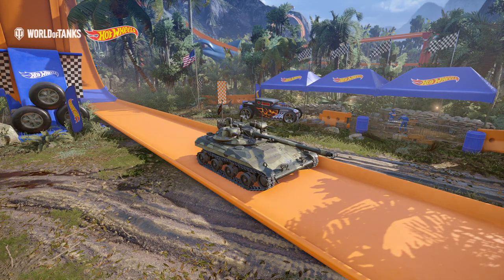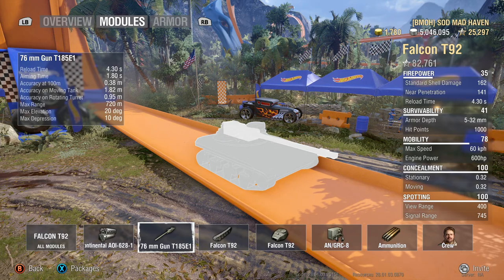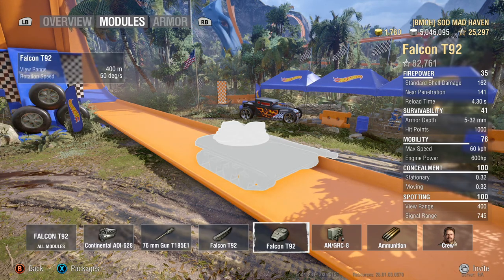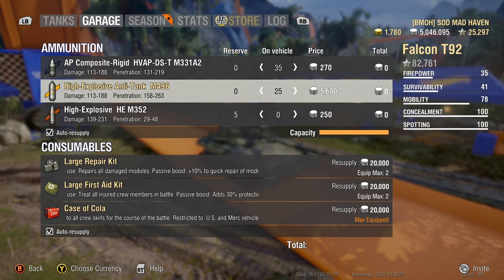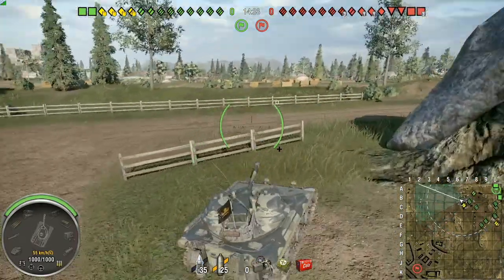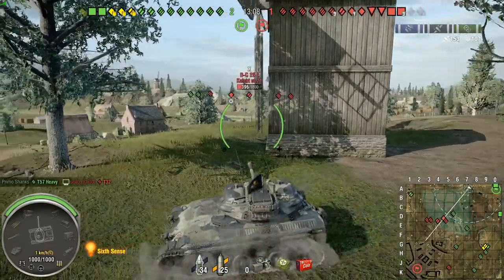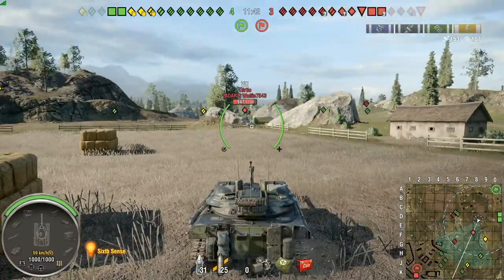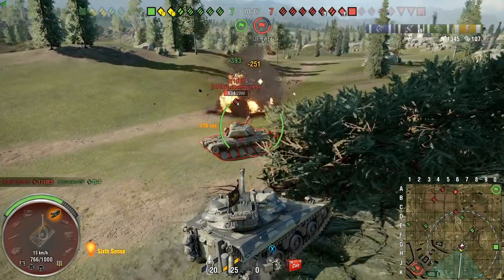T92 review + give a way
brutebullet6040 thx for making my morning